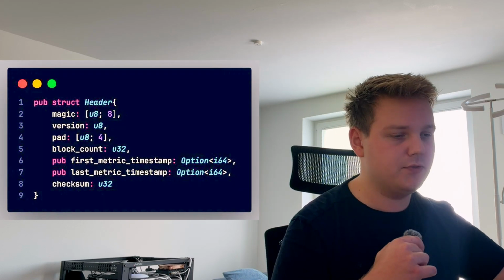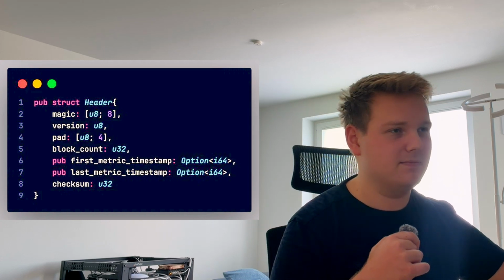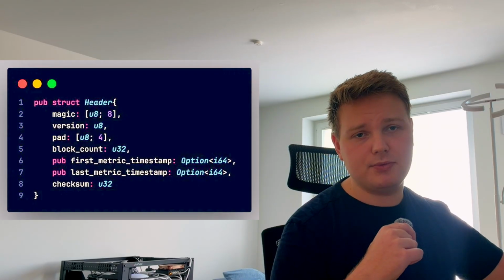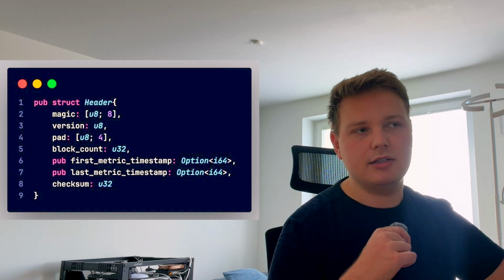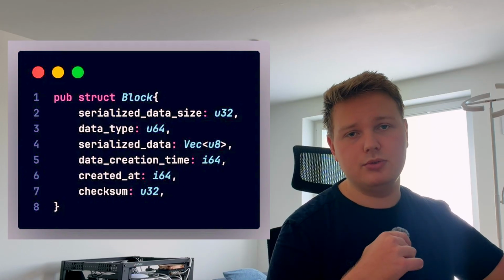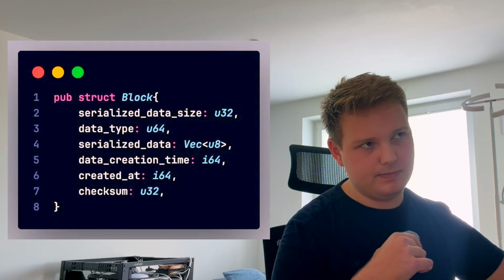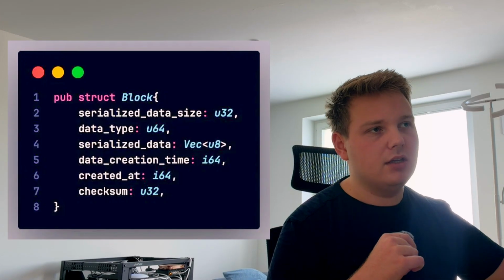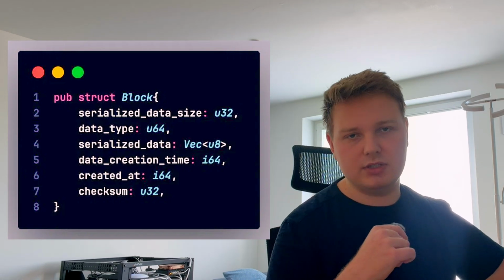Our Own Dataformat | DEVLOG #3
Crating a data format for observer. Not quite perfect but a good starting point.